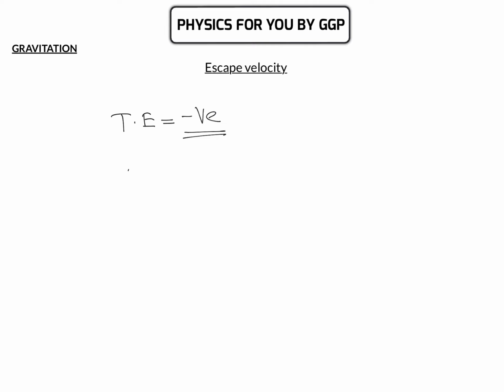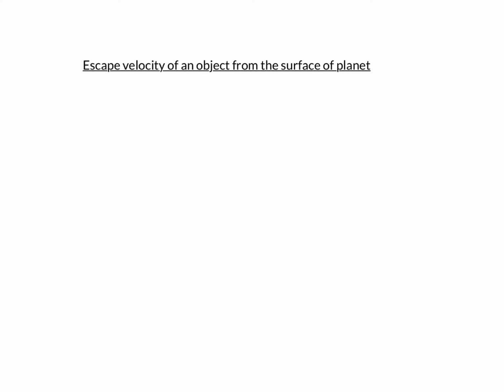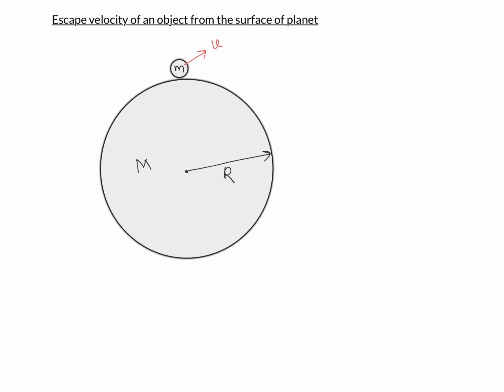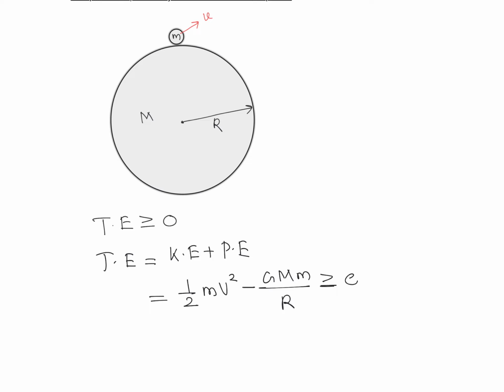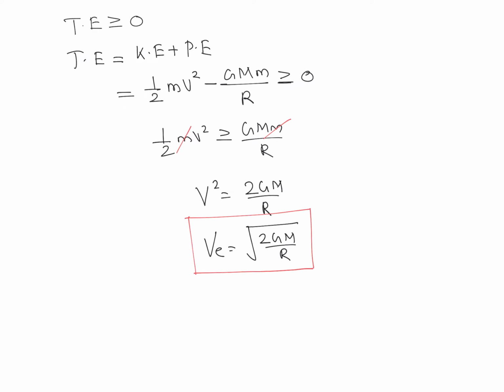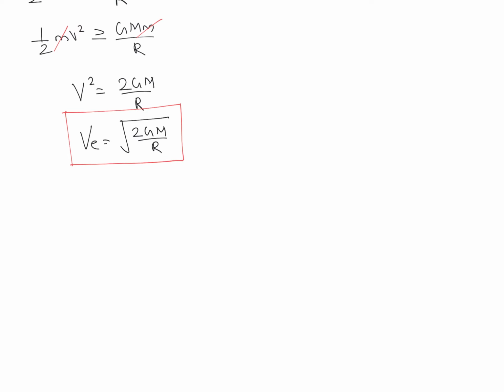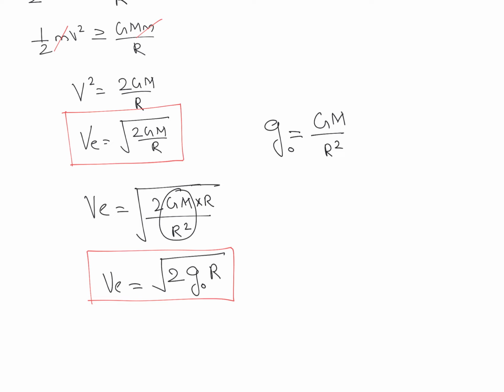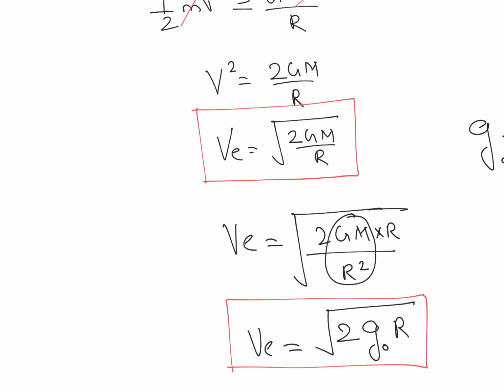ESCAPE VELOCITY OF AN OBJECT FROM SURFACE OF A PLANET